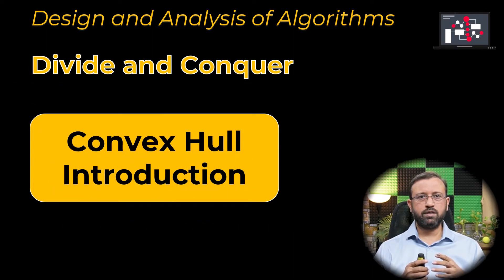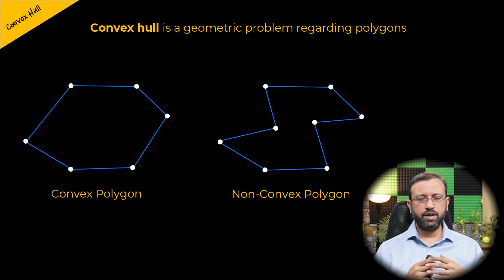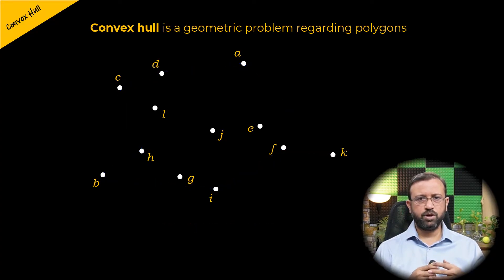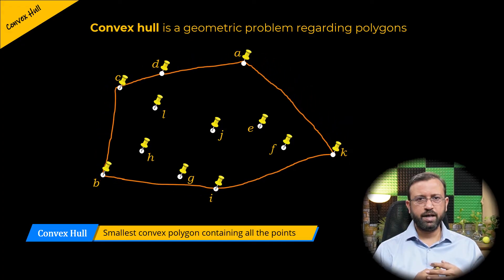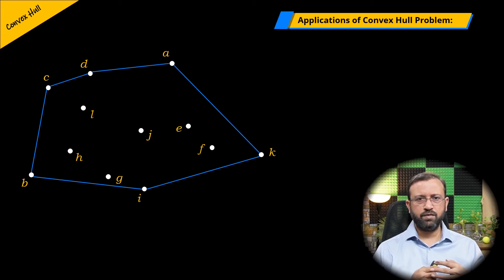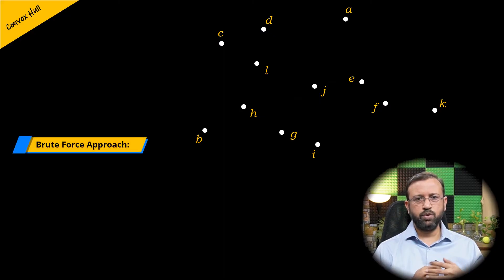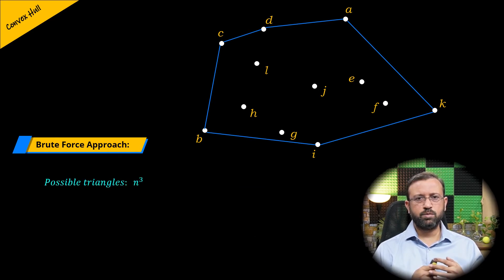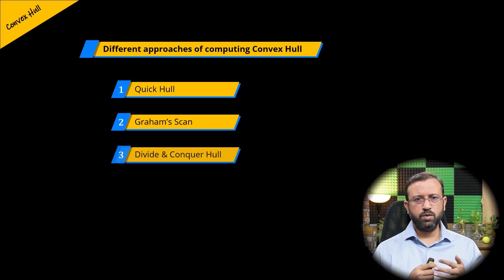Convex Hull Introduction - Divide & Conquer | Design & Analysis of Algorithms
0:00 Introduction
0:31 Types of Polygons
0:41 Convex Polygon
0:43 Convex Hull Definition
2:37 Applications of Convex Hull
3:24 Brute Force Approach
4:04 Analysis of Brute Force Approach
4:23 Three Approaches of Computing Convex Hull